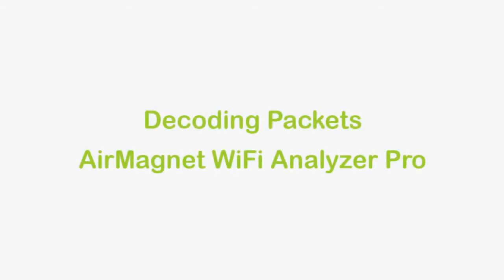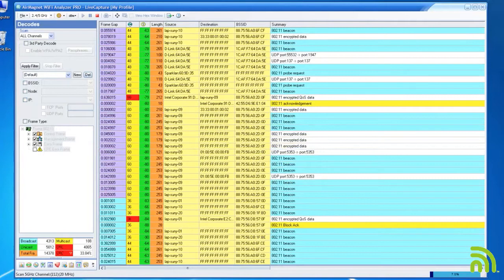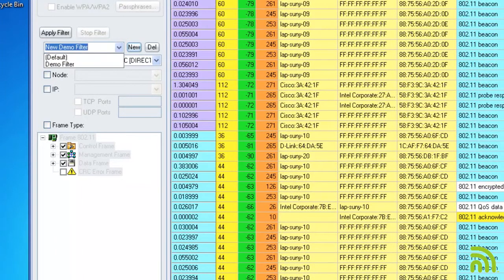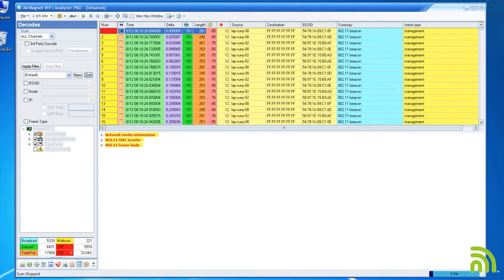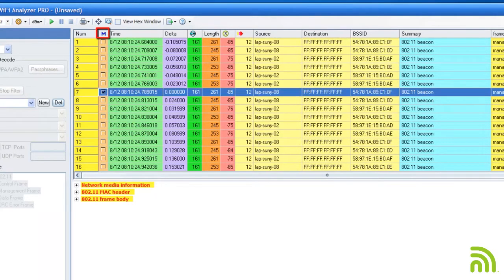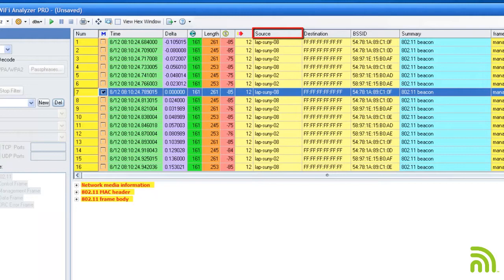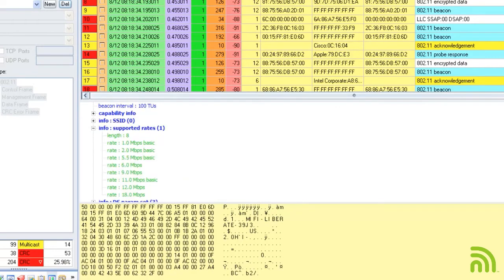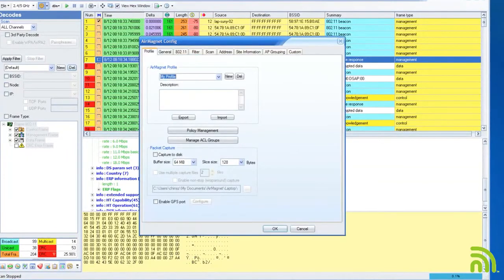NetAlly - Decodes - WiFi Analyzer Pro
Watch this video on how using the Decodes screen will display in real-time all packets frames as they are captured.  This video will help you learn how to create custom filters for the display, how to stop the capture for analysis, set display columns and how to find a particular packet.